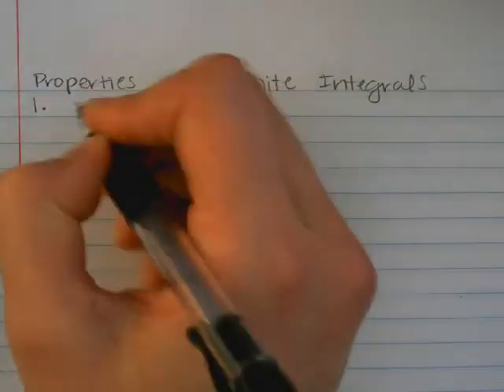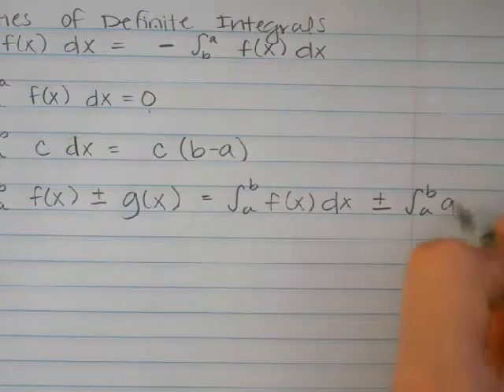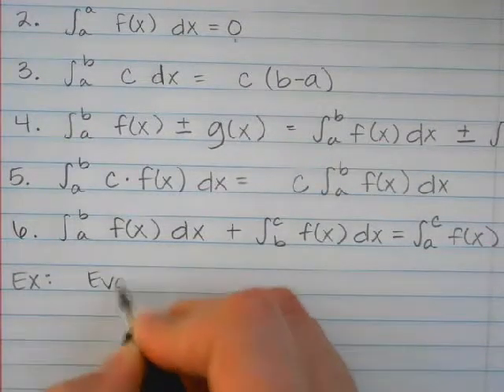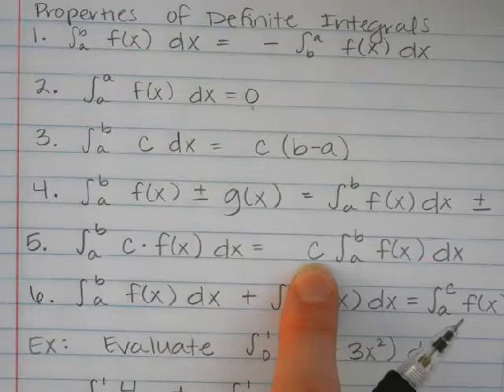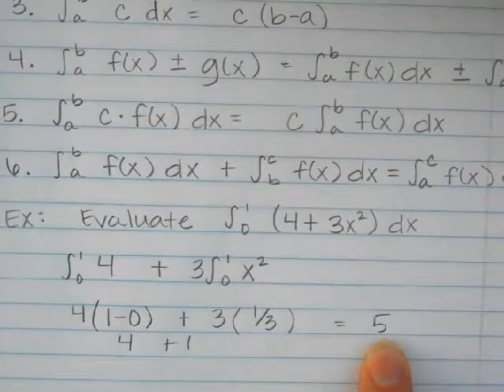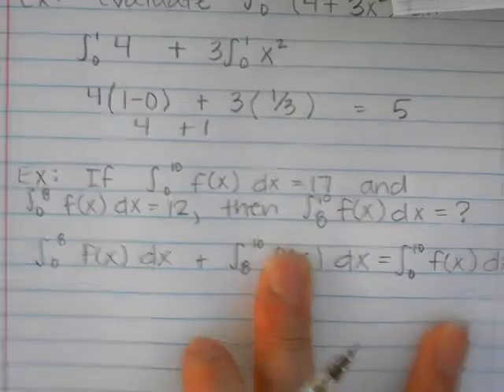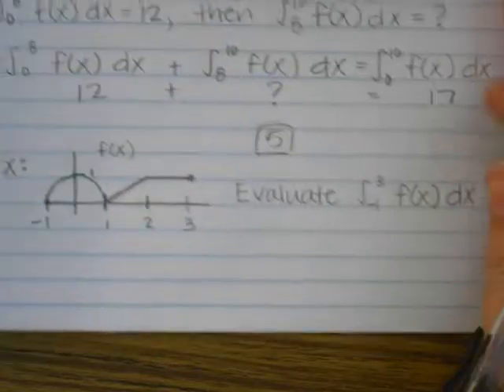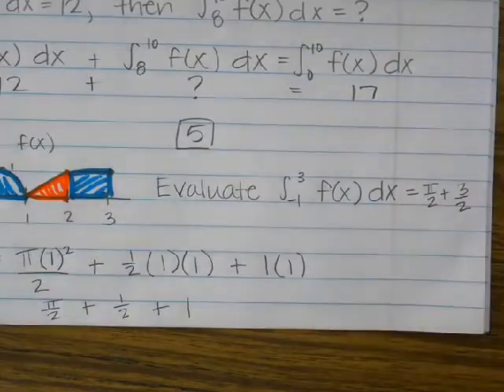Properties of Integrals